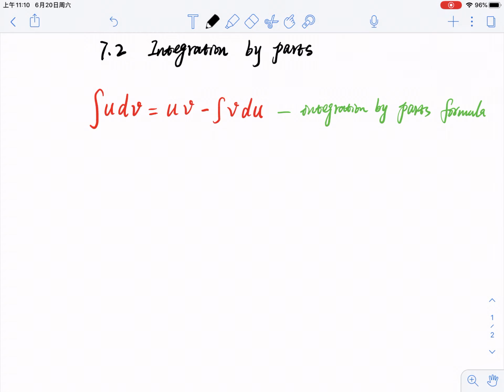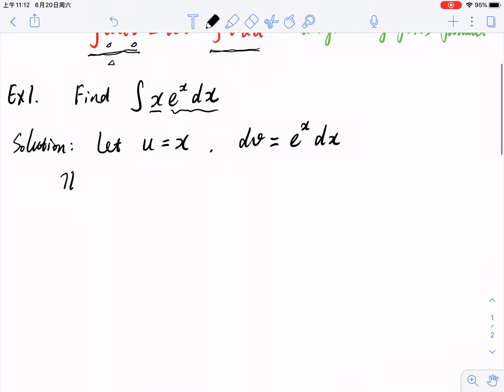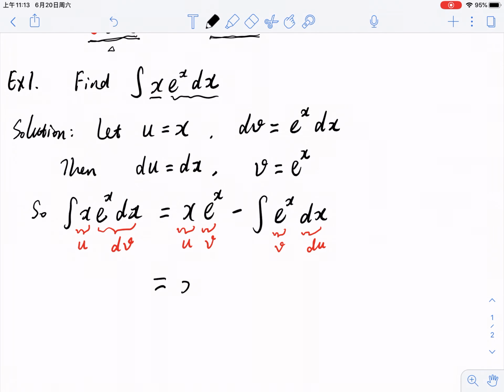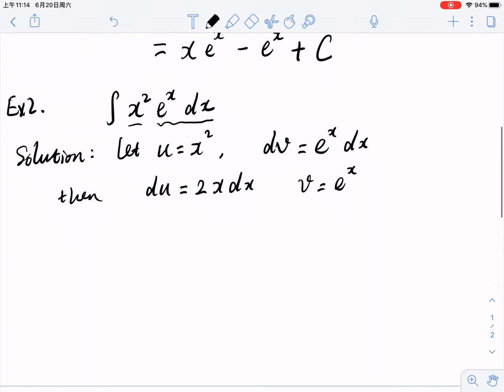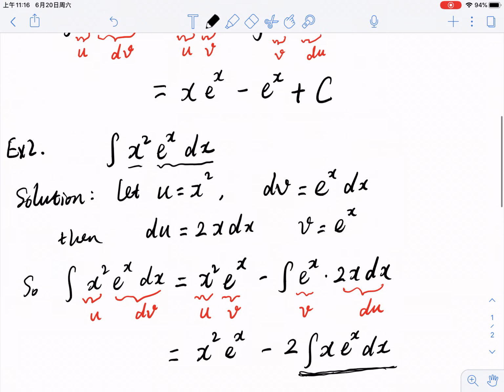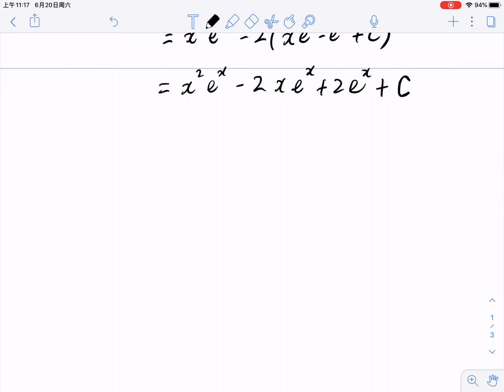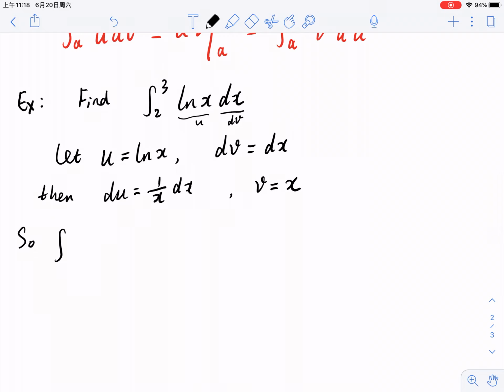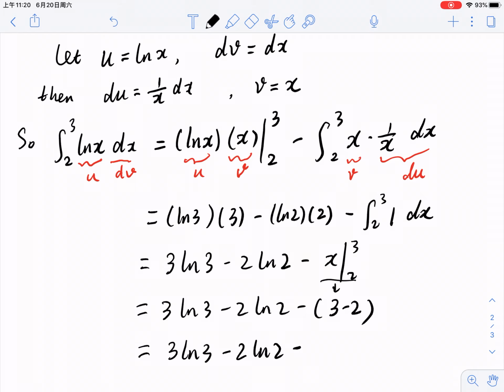7.2 Integration by parts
This section is about integration by parts.